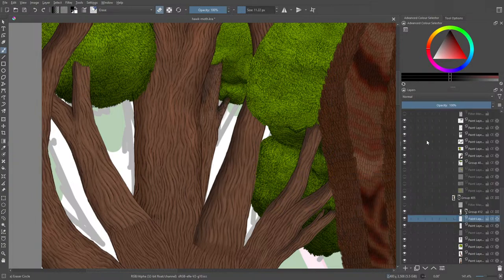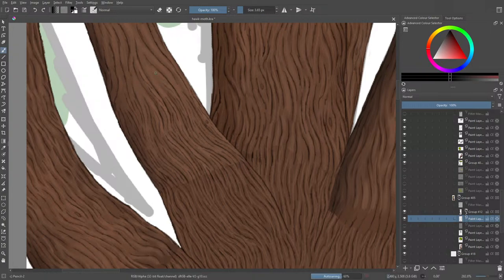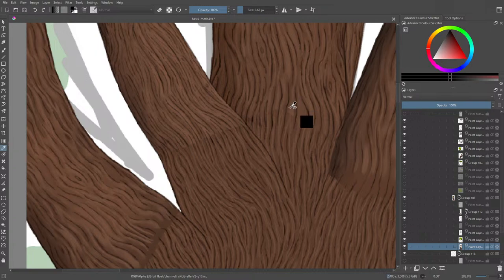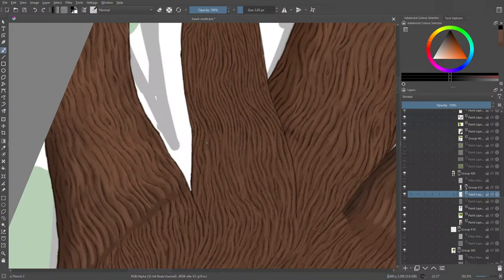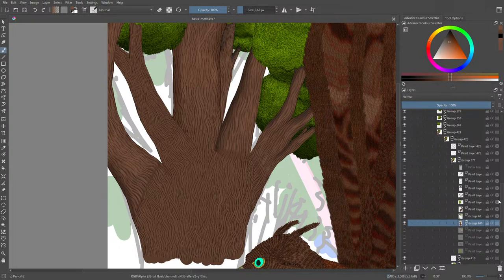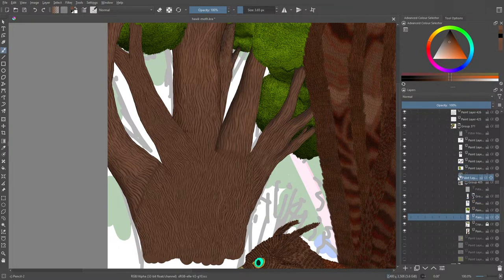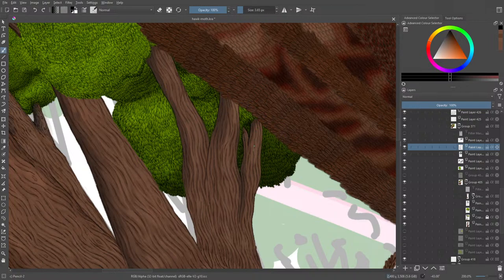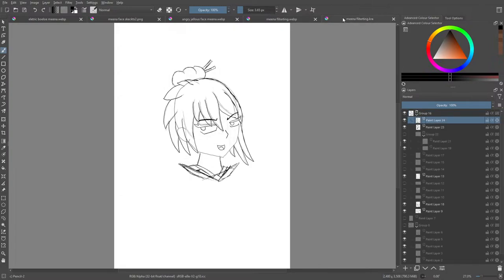Making a Hawk Moth The Project